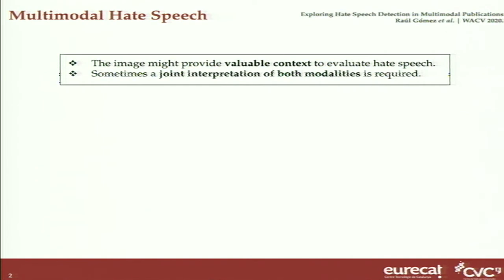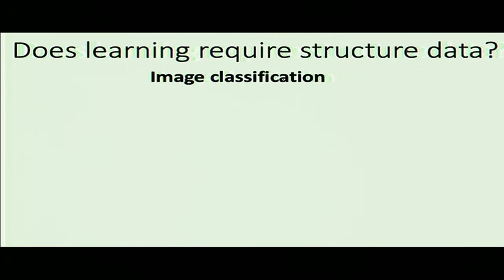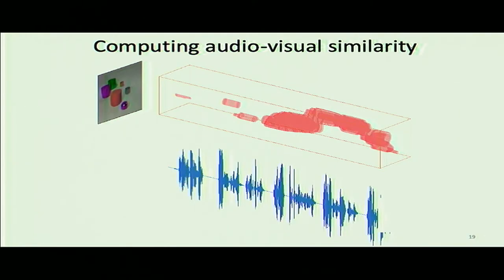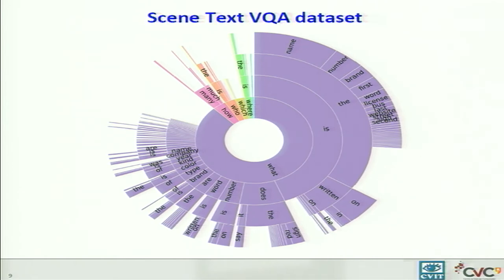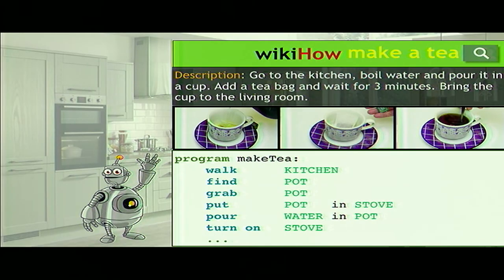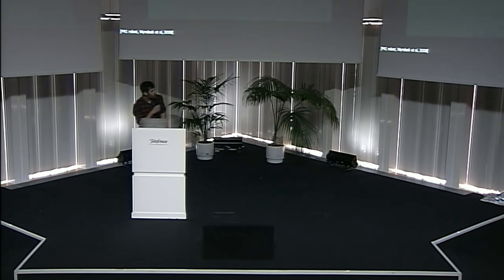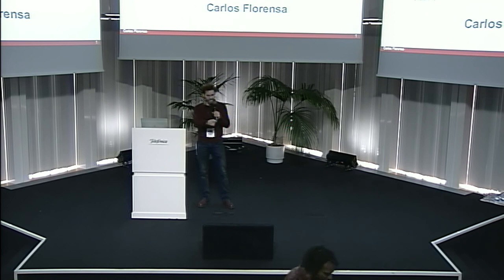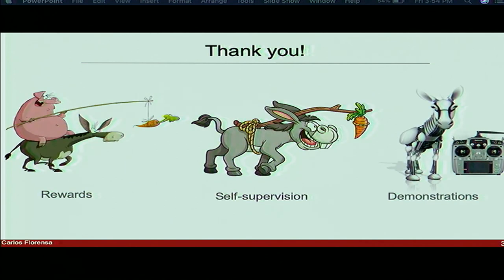Multimodal & Reinforcement Learning sessions at Deep Learning Barcelona 2019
Session 7: Multimodal
Chair: Gloria Haro (UPF)

Raul Gómez (Eurecat-UAB) - Exploring hate speech detection in multimodal publications (WACV 2020).

Adrià Recasens (MIT) - Learning words by drawing images (CVPR 2019).

Lluís Gómez (UAB) - Scene text visual question answering (ICCV 2019).

Session 8: Deep Reinforcement Learning
Chair: Gergely Neu (UPF)

Xavier Puig (MIT) - Synthesizing environment-aware activities via activity sketches (CVPR 2019).

Ignasi Clavera (Berkeley) - Learning to adapt in dynamic, real-world environments through meta-reinforcement learning (ICLR 2019).

Carlos Florensa (Berkeley) - Goal-conditioned imitation learning (NeurIPS 2019).